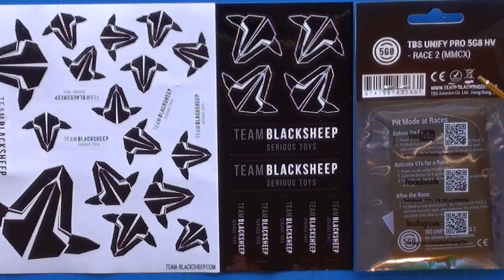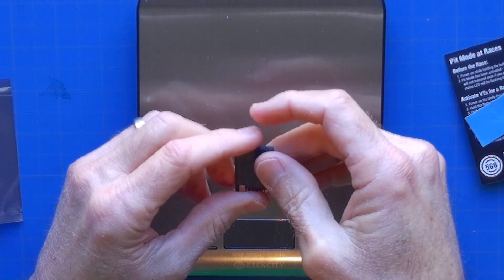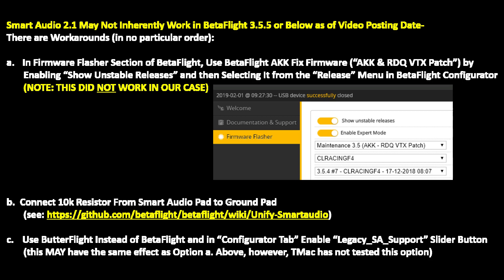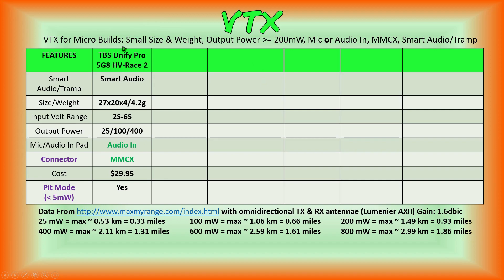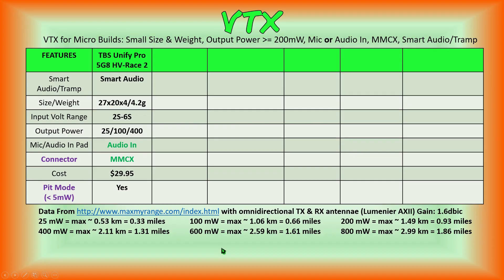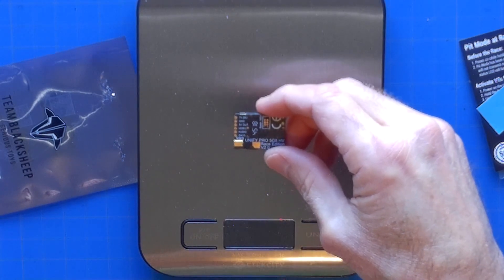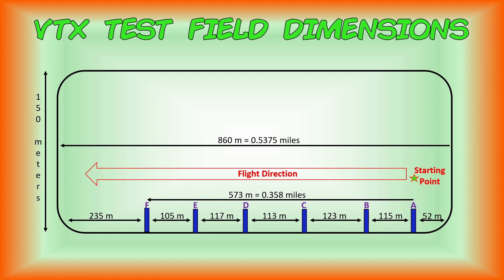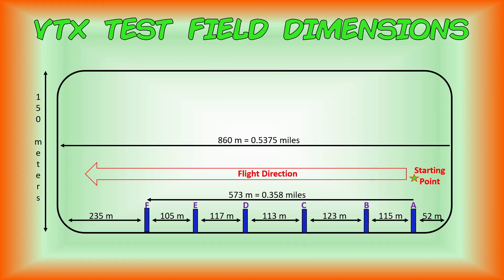MICRO FPV DRONE PARTS-VTX TBS UNIFY PRO RACE 2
MICRO FPV DRONE PARTS-VTX TBS UNIFY PRO RACE 2.  In this video, we begin a Video Transmitter (VTX) mini-series within our Micro FPV Drone Parts Playlist in which we will review a number of potentially GREAT VTXs for your Micro FPV Drone Build!  Today, we look at the TBS Unify Pro Race 2 VTX and review its features, physical dimensions and conclude with two side-by-side test flights on both minimum and maximum power outputs to get a good idea of not only the video quality but the audio quality as well! We hope you find this information helpful in the construction of your very own Micro FPV Racer!
If you like this video, please click on the "Thumbs Up" button.  Your comments below are highly encouraged and greatly appreciated!

▼  PRODUCT LINKS
TBS Unify Pro 5G8 HV-Race 2

MANDATORY DISCLAIMER: TMac FPV is a participant in the Amazon Services LLC Associates Program, an affiliate advertising program designed to provide a means for us to earn fees by linking to Amazon.com and affiliated sites.

▼  FLIGHT MUSIC
The Sweet Sound of Your Quadcopter Motors!